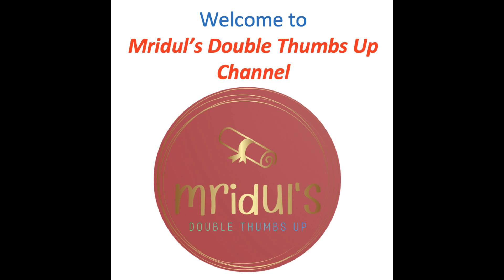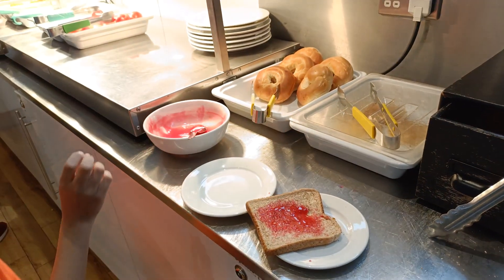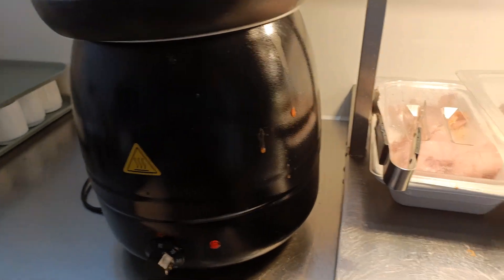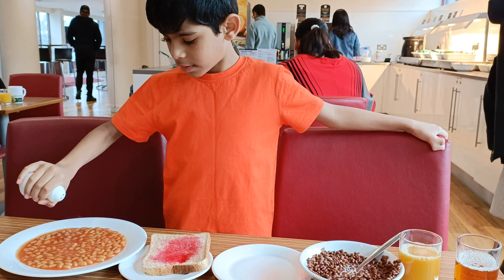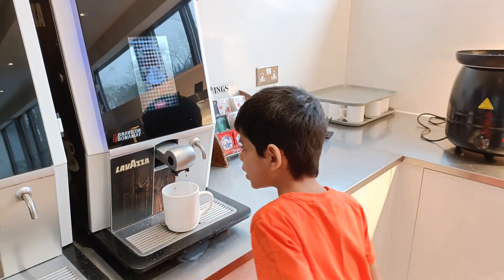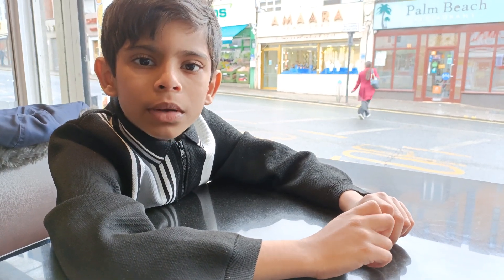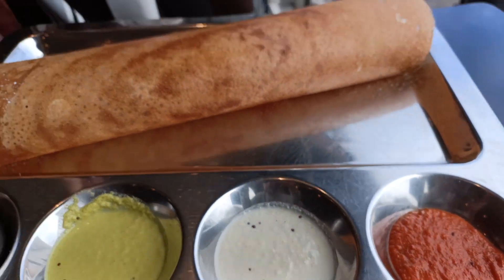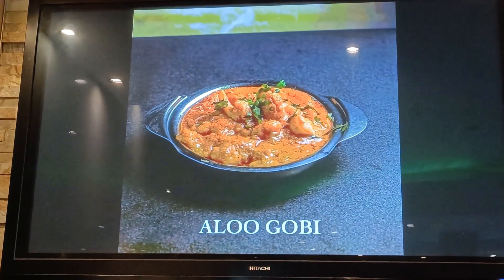English vs Indian breakfast I Saravana Bhavan restaurant I London I Wembley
This video is all about Mridul tasting English vs Indian breakfast.